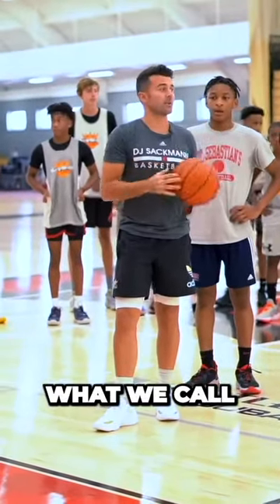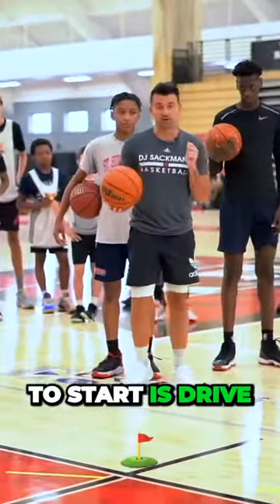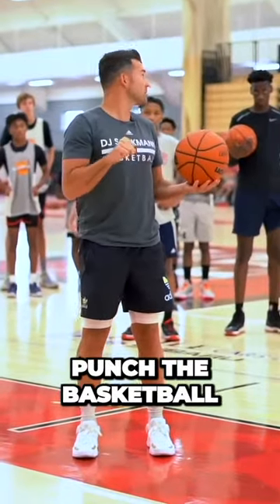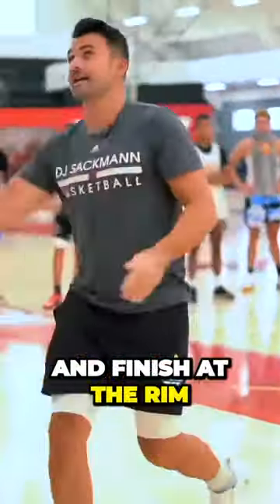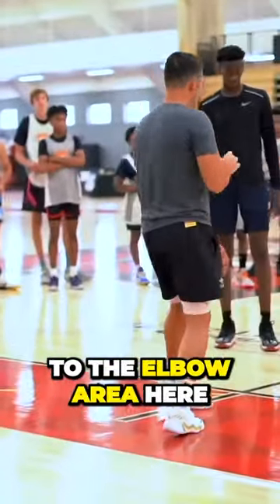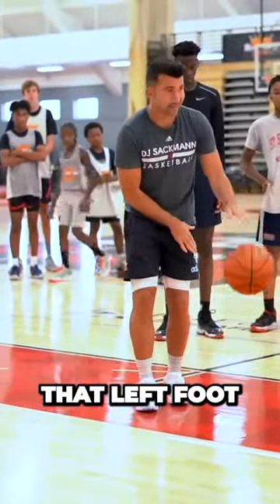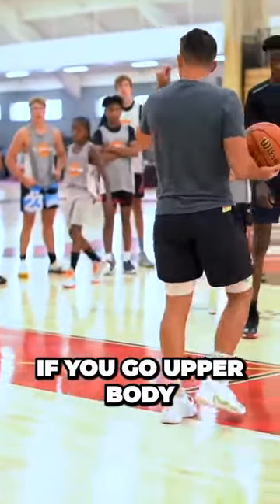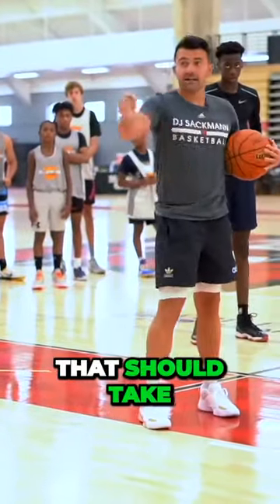Insane Basketball Move Uncovered Learn the Pin Pickup Technique